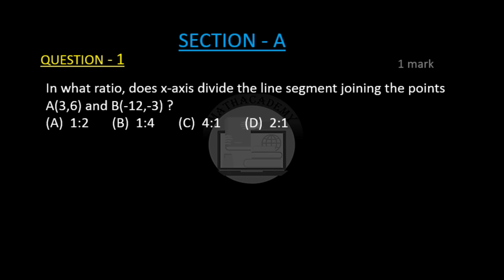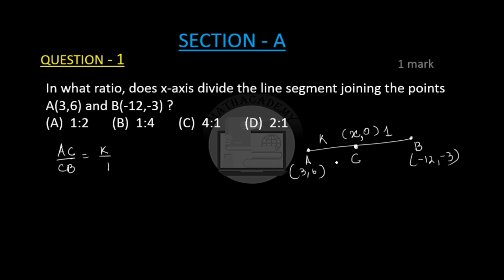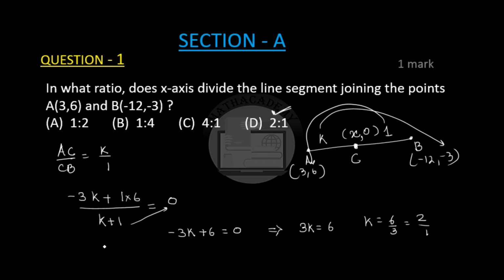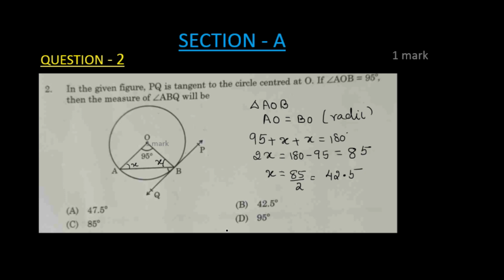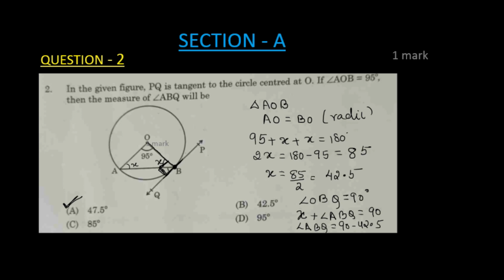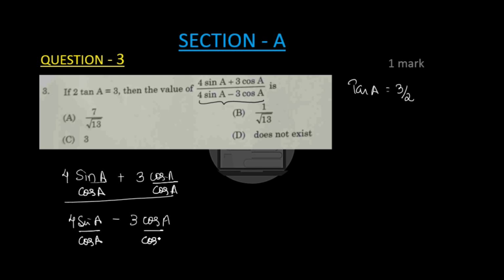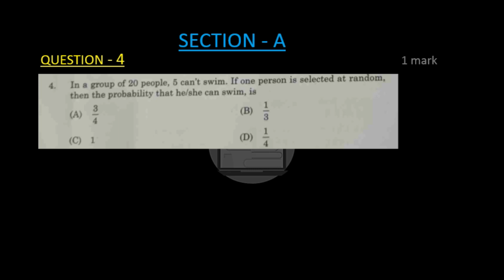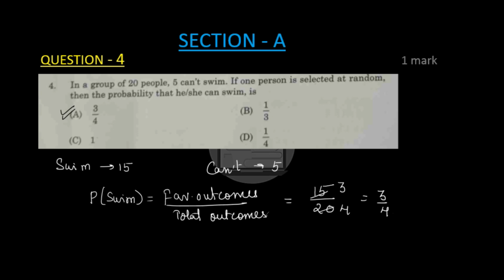Q1 - Q5 Section A | SET - 1 | CBSE Board | 2023 | Mathacademy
This video explains the solutions of CBSE Board Grade 10th Set 1 (Math) - Section 1 - Q1 to Q5 (1 marker)

This video is entrusted by KirtiKhandelwal.